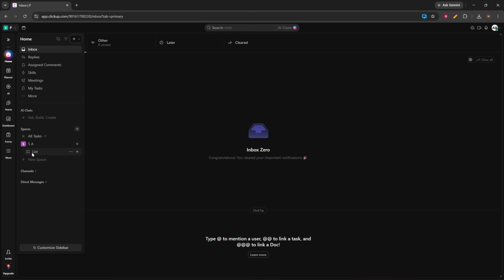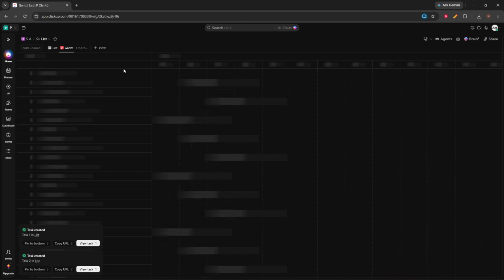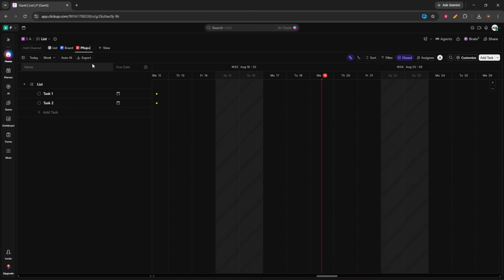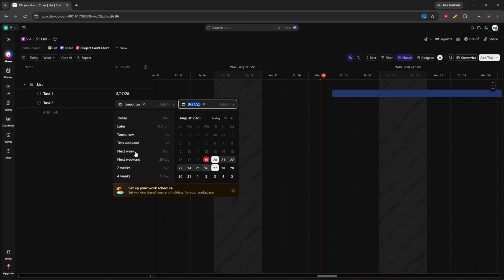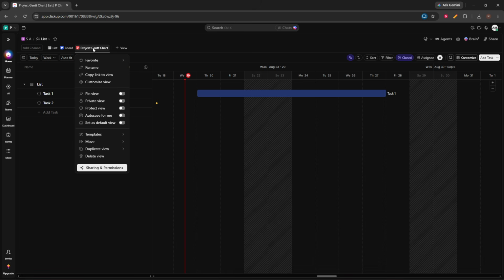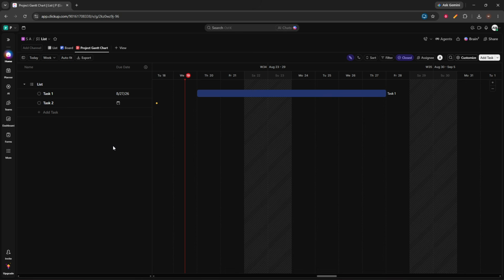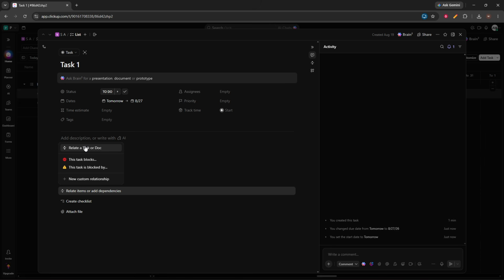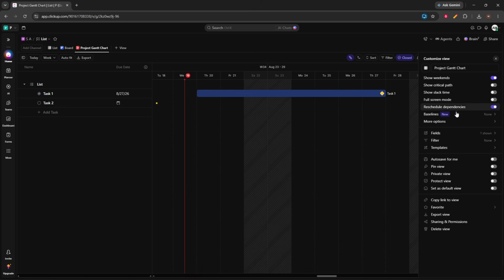How To Create Gantt Chart In ClickUp (Full Guide 2026)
In This Full ClickUp Tutorial, You’ll Learn How To Create A Gantt Chart In ClickUp In 2026. Gantt charts are powerful project management tools for visualizing timelines, deadlines, dependencies, milestones, and task progress.

We’ll walk through creating and organizing a Gantt chart so you can manage complex projects more effectively.

🔹 What You’ll Learn:
- How To Create A Gantt Chart In ClickUp To Visualize Project Timelines, Tasks, Milestones, And Deadlines
- How To Add And Organize Tasks Within A ClickUp Gantt Chart For Better Project Planning
- How To Use Task Dates And Dependencies To Create A Logical Project Schedule
- How To Track Project Progress And Identify Scheduling Problems Before They Impact Deadlines
- How To Improve Resource Planning And Team Collaboration With Visual Project Management
- How To Use ClickUp Gantt Charts To Monitor Project Dependencies, milestones, priorities, and completion dates

💡 Pro Tip: Set realistic task durations and dependencies before relying on your Gantt chart for project forecasting. Accurate scheduling data produces much more useful project timelines.

By The End Of This Video, You’ll know how to create and manage a Gantt chart in ClickUp. You’ll also understand how to use visual scheduling for better project control and deadline management.